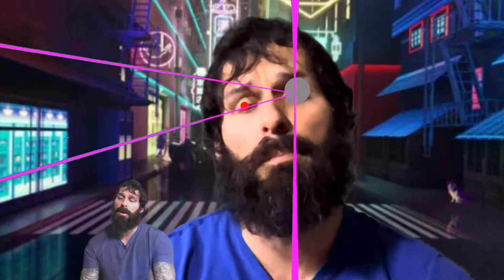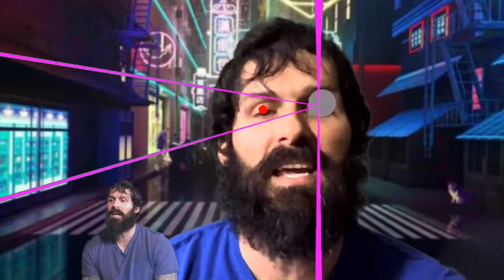Mixed Reality vs. Virtual Reality Definitions (Spatial Computing)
What does IPD, parallax, binocular disparity and peppers ghost have to do with VR-MR 3D stereoscopic displays?

Definitions series 101, let's get started!